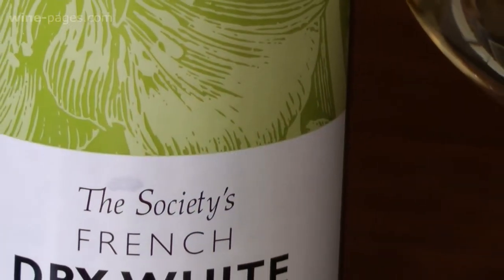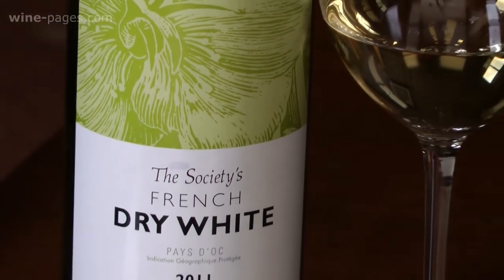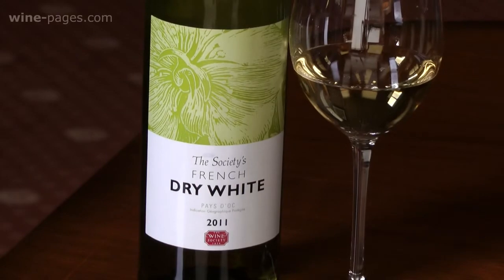The Society's French Dry White 2011, wine review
Tom Cannavan of wine-pages.com chooses the The Society's French Dry White 2011 as his Wine of the Week for 3rd February 2013